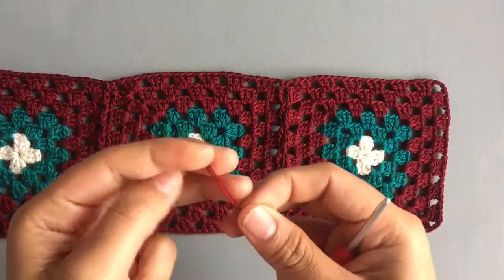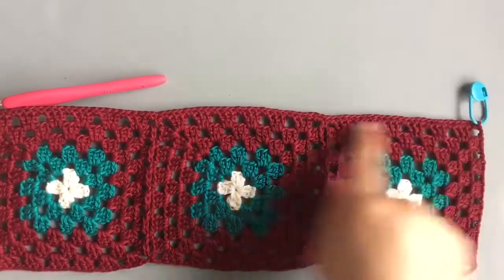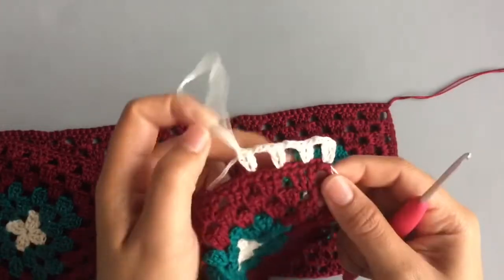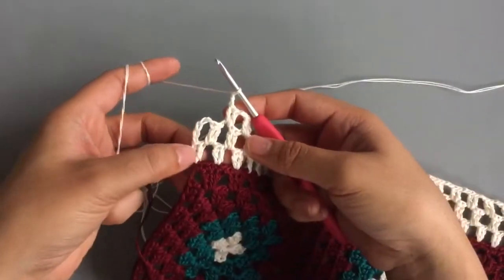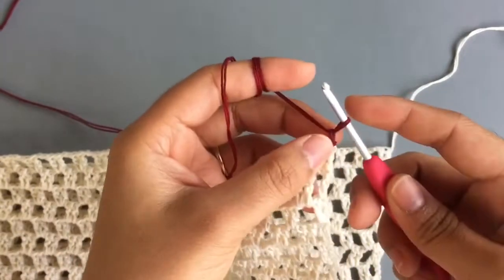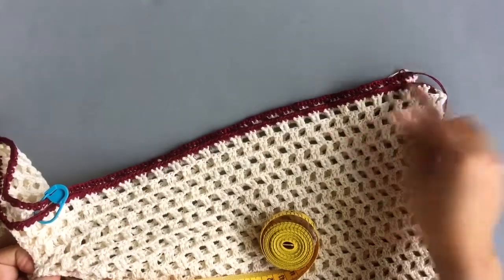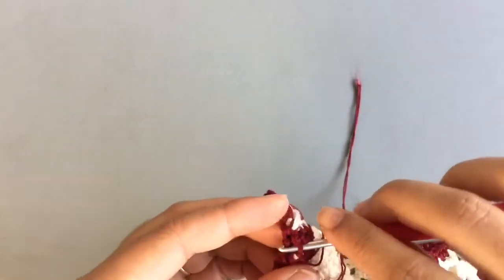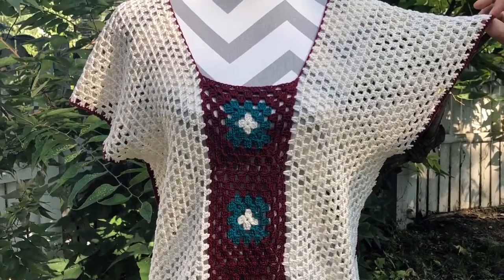How to crochet : Boho top Part - 2